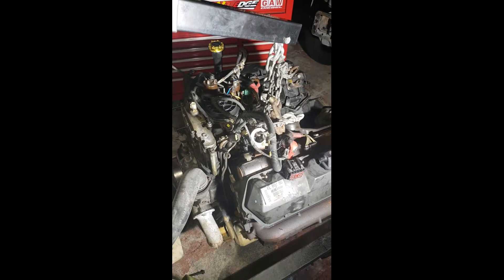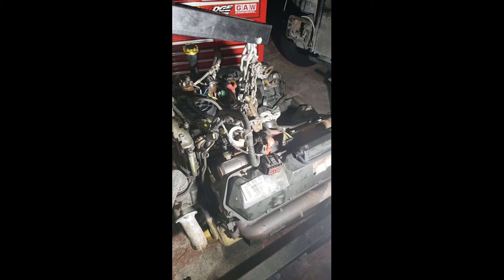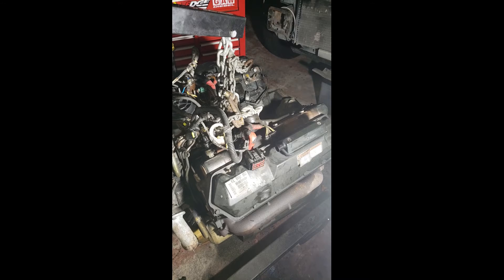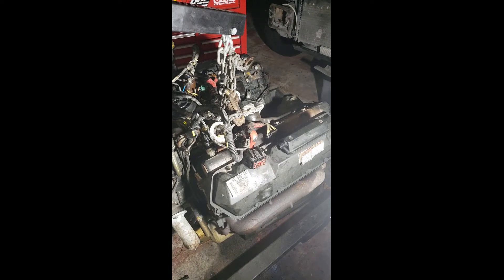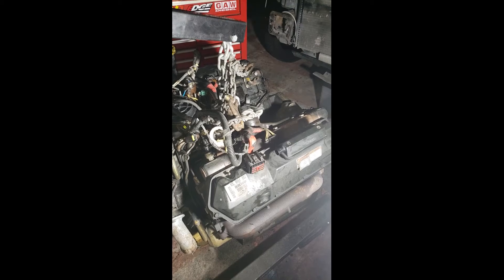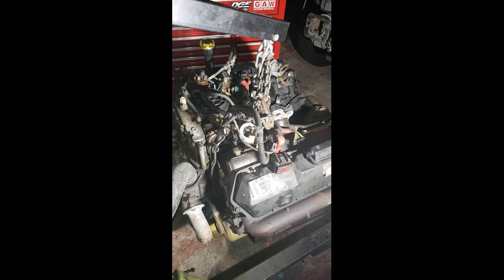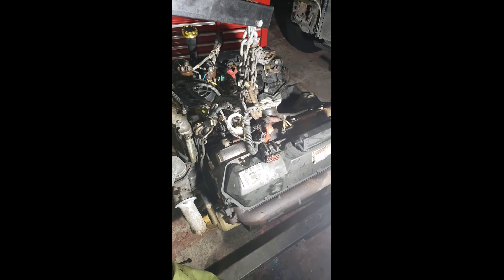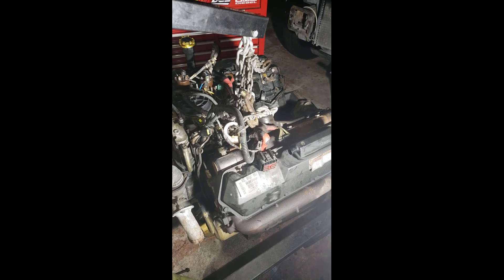7.3l Powerstroke instructional series of videos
7.3l Powerstroke instructional series of videos